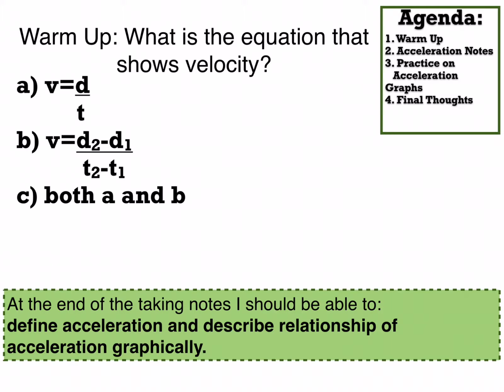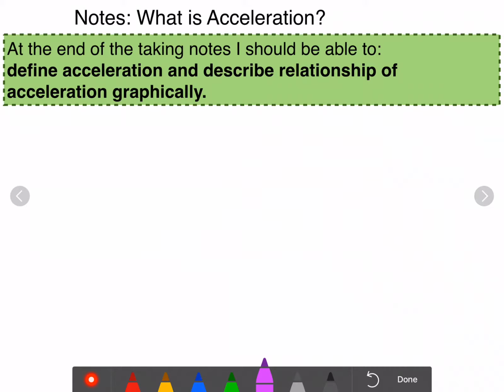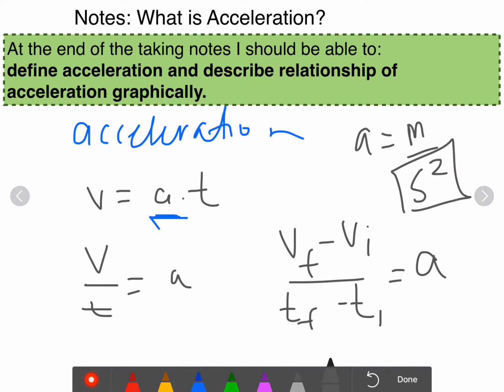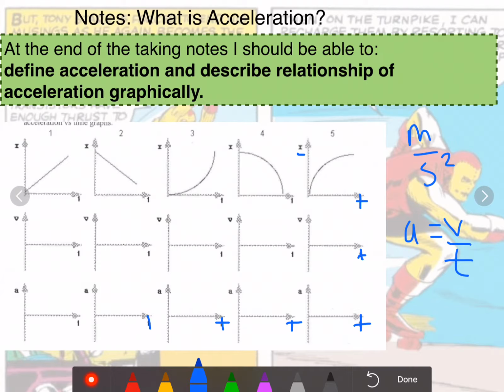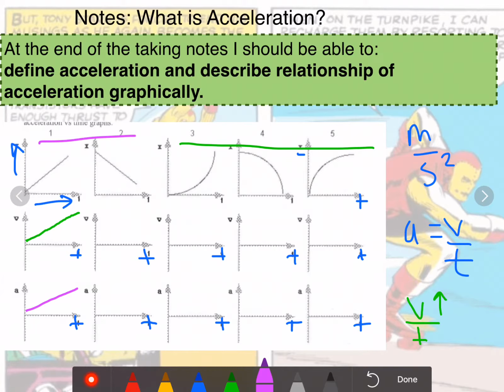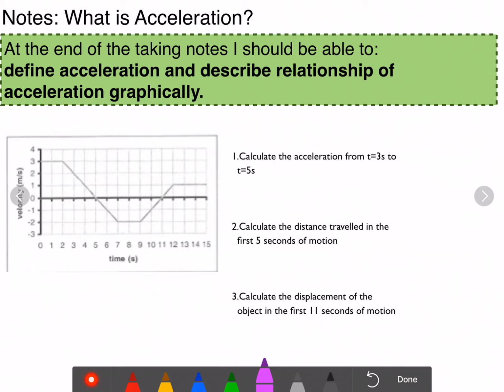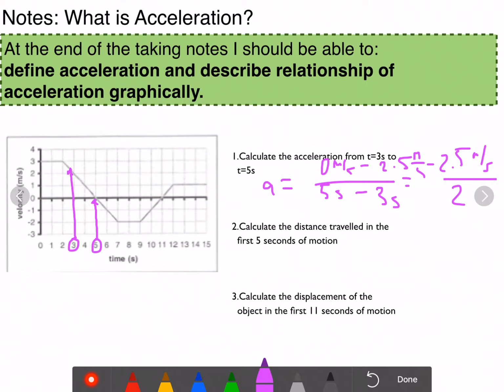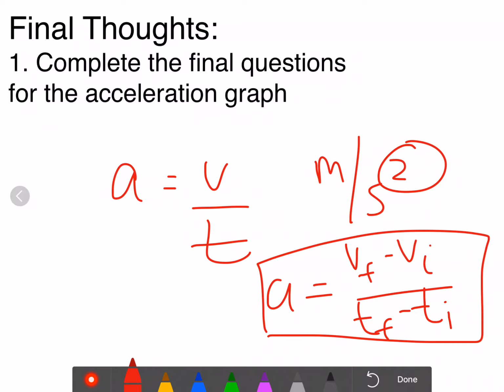What is acceleration?